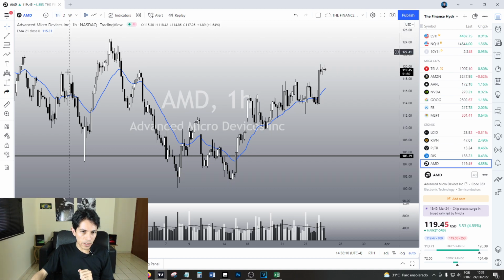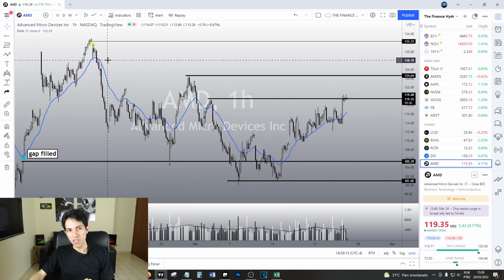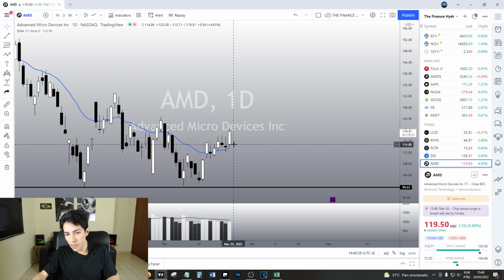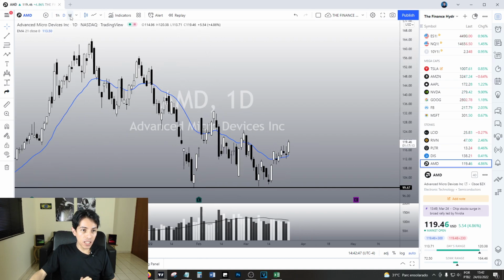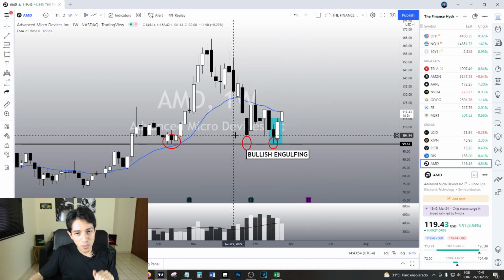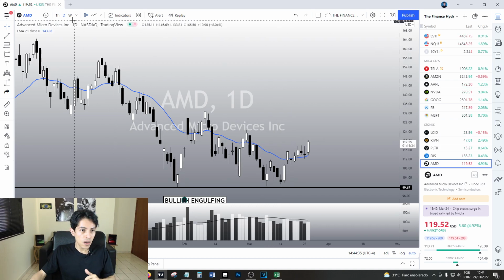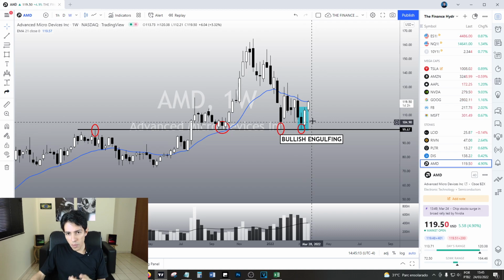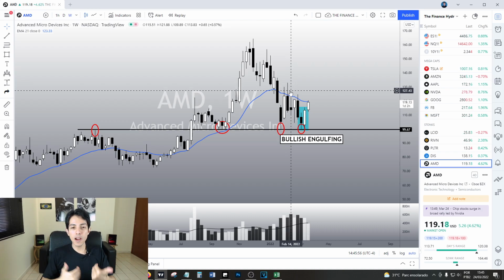AMD STOCK PREDICTIONS - A great OPPORTUNITTY to BUY AMD!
AMD STOCK: THIS IS A AMD STOCK TECHNICAL ANALYSIS VIDEO.

In this video we will talk about AMD - A great OPPORTUNITTY to BUY AMD! Now is a good time to buy AMD. When is the BEST time to BUY AMD? What is going to happen to AMD?
Will AMD go up? Is it time to buy AMD right now?
In this AMD stock video, we will analyze AMD stock price chart and make our AMD stock forecasts.